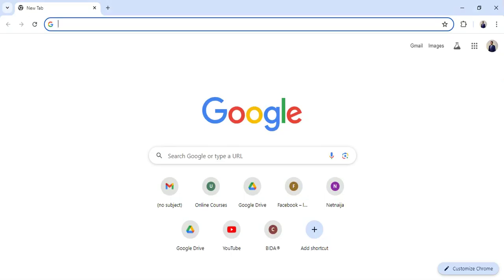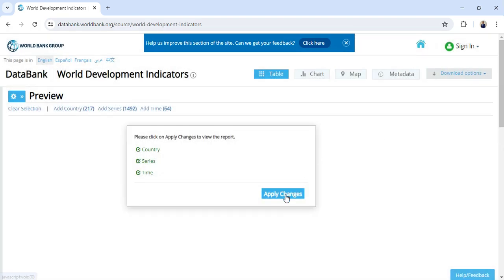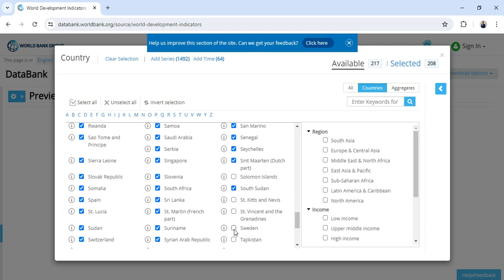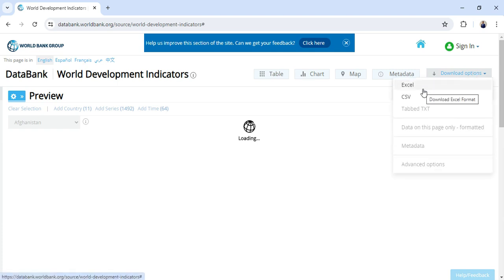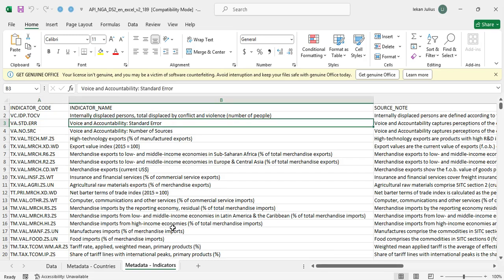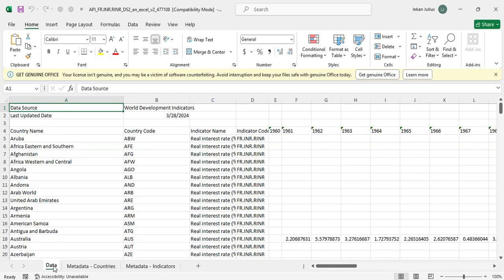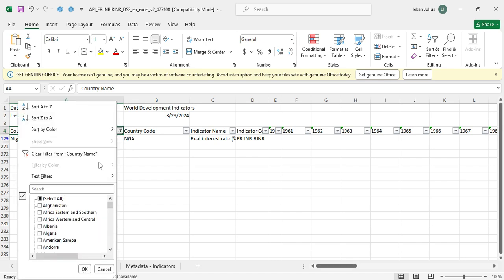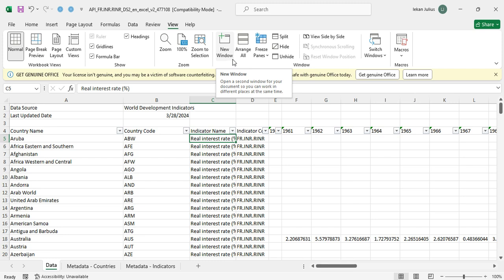Sourcing Data From World Bank Database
Simple way to add filter to your large data set